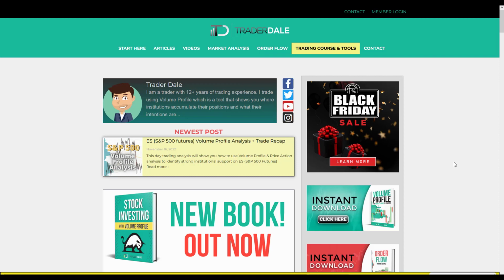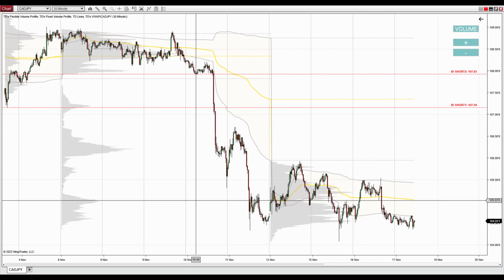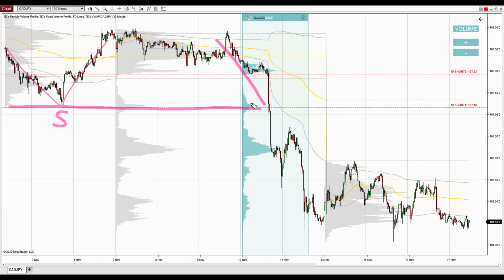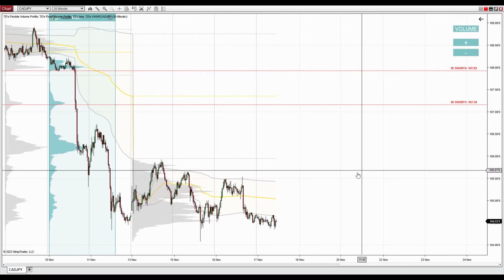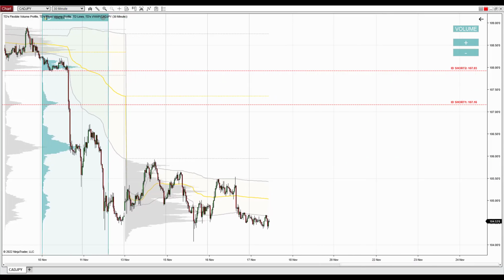CAD/JPY: Volume Profile & Price Action Analysis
Introduction                  (0:00)
Black Friday SALE         (0:14)
Volume Profile Analysis      (1:28)
Price Action Analysis           (4:17)

Happy trading!
-Dale